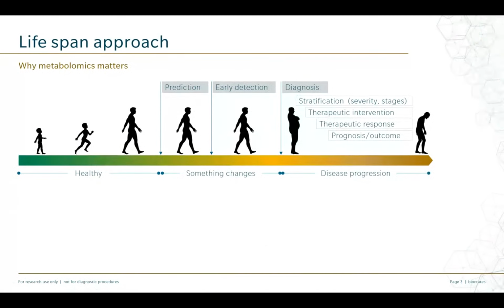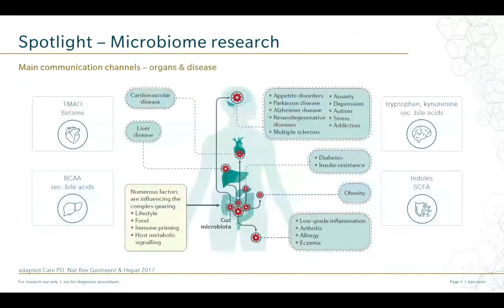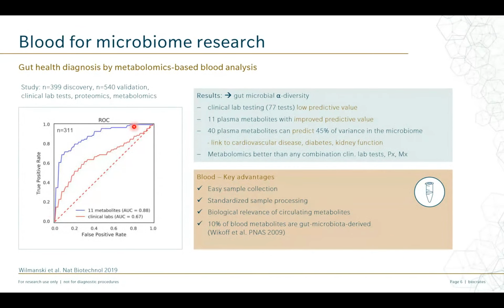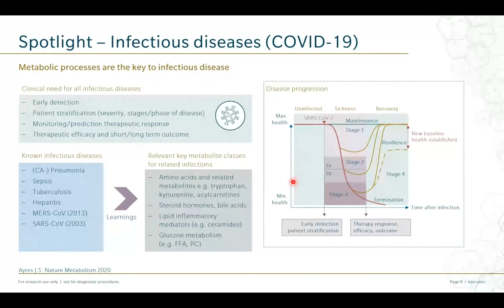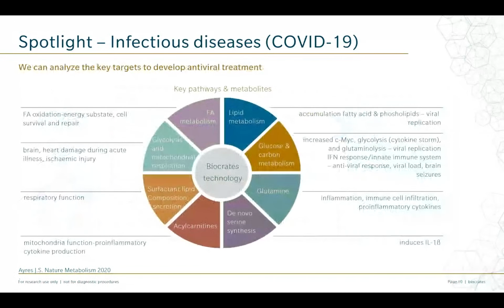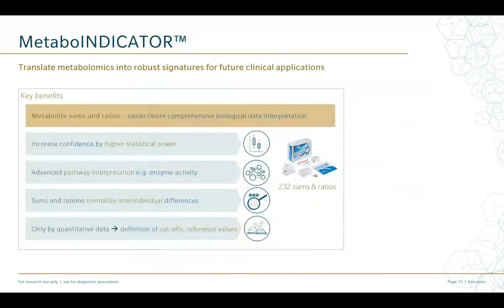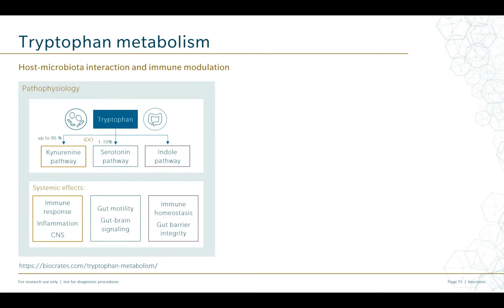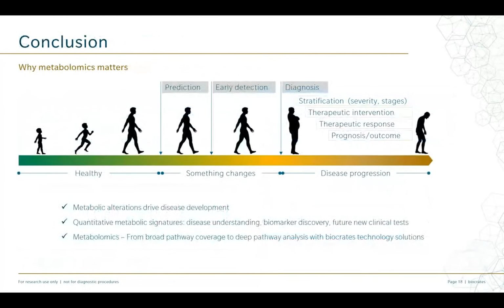Zoom into your favorite metabolic pathway - Metabolomics 2020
Dr. Therese Koal, CTO
biocrates life sciences ag

Metabolomics and lipidomics studies not only require to be comprehensive; they also need to be reliable, reproducible, standardized, and quantitative. However, even when these attributes are met, such studies can only be informative when the analyses are coupled with the knowledge of the biological processes the measured metabolites are involved in. Here, we present the MxP® Quant 500 kit offering the broadest targeted metabolic pathway coverage with a quantitative multiplexed MS/MS analysis of up to 630 metabolites/lipids (26 analyte classes). Coupled with the MetaboINDICATOR, an add-on software tool, the kit can quickly translate the metabolomics/lipidomics data into knowledge by calculating additional 230 sums and ratios of the measured metabolites and lipids concentrations. These sums and ratios have the potential to identify immediate links and/or answers to pathway alterations to pathophysiological effects such as inflammation, gut barrier dysfunction or liver health. Examples of sums and ratios demonstrate the power of metabolic signatures providing new insights into metabolic disease development, potential biomarker development, and reference or cut-off data definition. The broad overall pathway analysis of the quantitative MxP® Quant 500 kit will be discussed in the context of hypothesis generation which is linked by zooming onto more specific pathway kit/assay solutions for hypothesis verification. Here we focus on the hot-topics of tryptophan and acylcarnitine metabolism and their relevance for immune modulation, gut-brain signaling (tryptophan) and mitochondrial health and energy homeostasis (acylcarnitines). In addition, we focus on the analytical sensitivity improvement and the expanded metabolite coverage strategies for pathway-specific kits/assays from the analytical point of view. Finally, we will highlight the relevance of metabolomics/lipidomics research and the suitability of the MxP® Quant 500 kit for comprehensive microbiome phenotyping and a more up to date topic around infectious diseases and Covid-19.